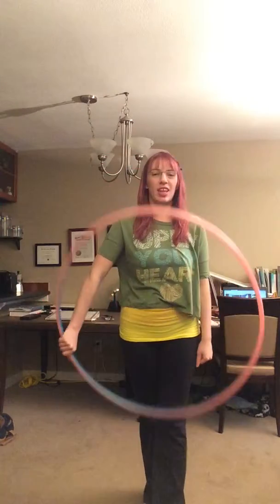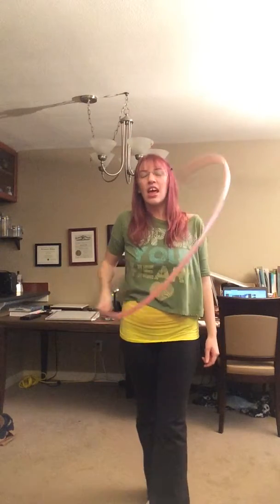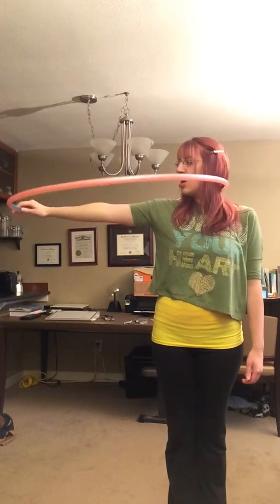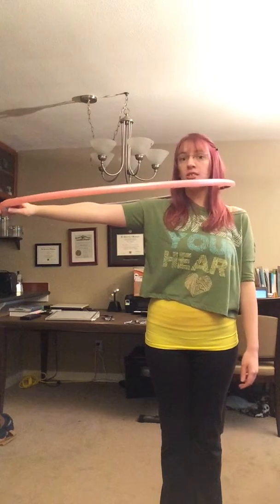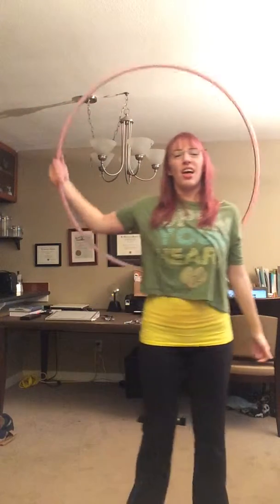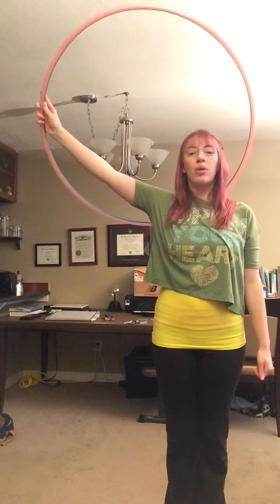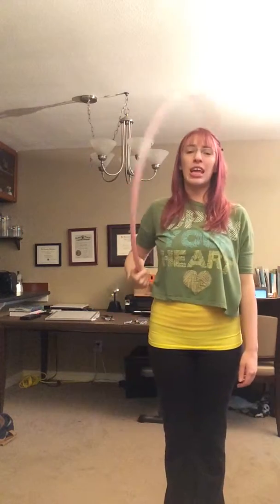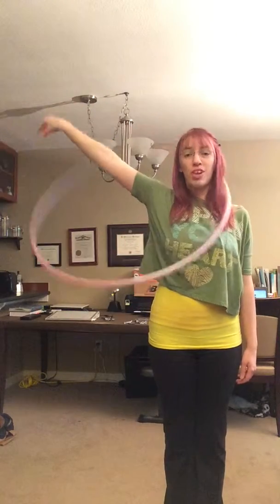Reverse Escalator: a tip (hooping tutorial)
When I was learning the reverse escalator it just felt funny to me and I questioned whether or not I was doing it right. So this is a tip on the reverse escalator. Yes, it might feel funny.